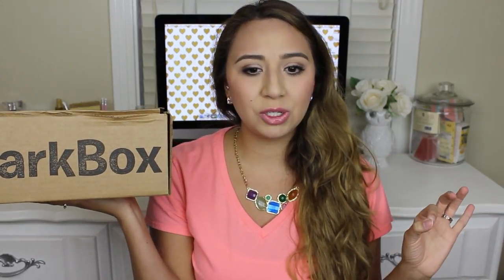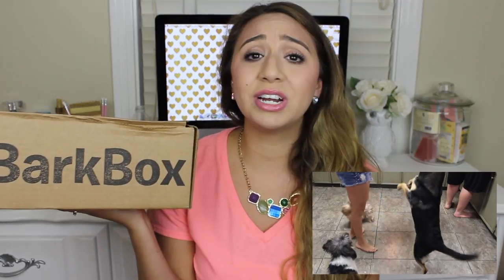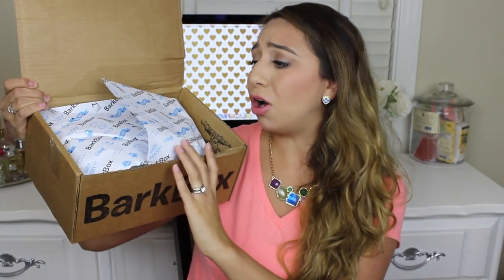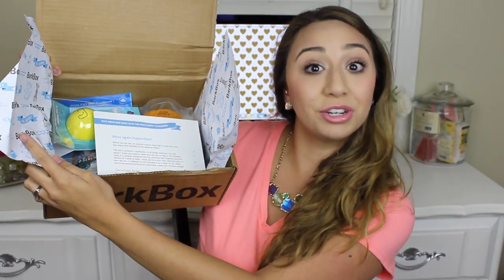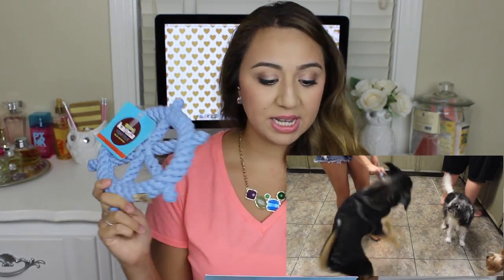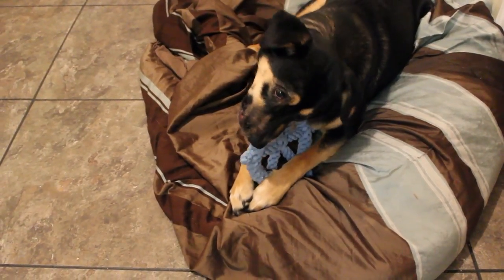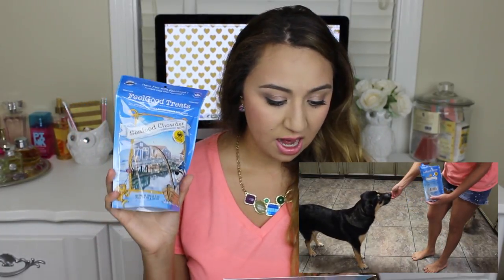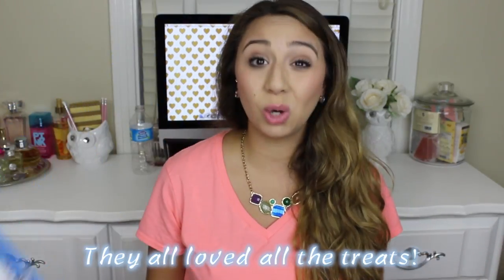♡Spoil Your Pets With BarkBox♡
If you love your dogs as much as I love mine, I think you would LOVE Barkbox! Here's the link to sign up!

Plan choices- SHIPPING IS FREE
1 month- $29
3 months- $72 (24 a month) save over 17%
6 months- $114 ($19 a month) save over 34%

*Barkbox is committed to the cause of homeless dogs. As a rule they give 10% of their revenue to local rescues and shelters across the United States!

R-e-c-e-n-t-  V-i-d-e-o-s